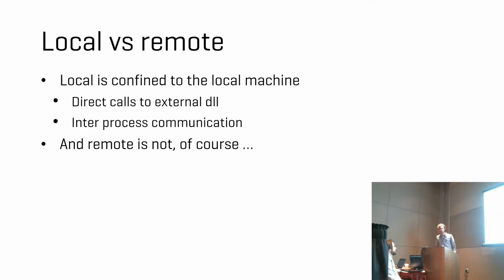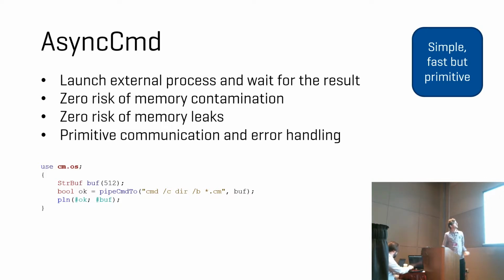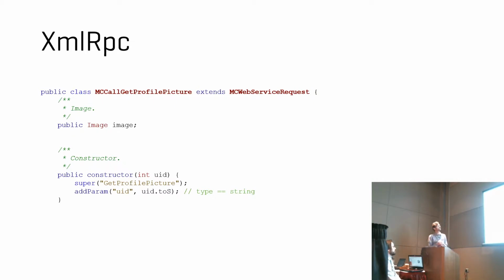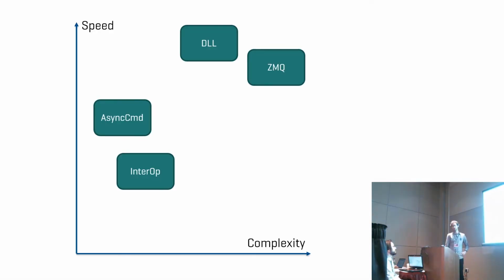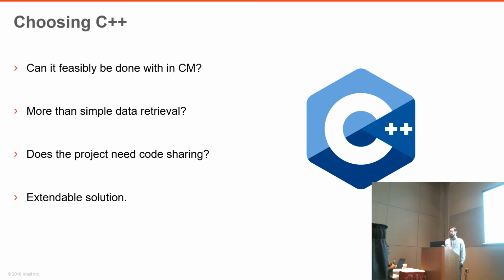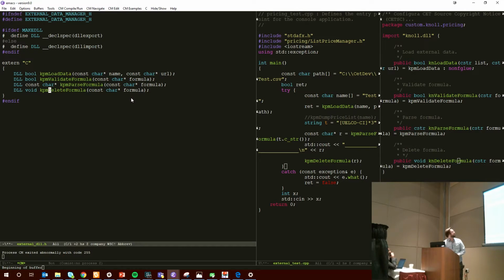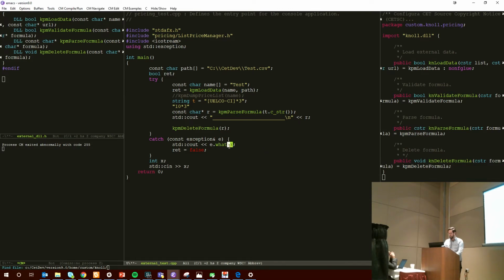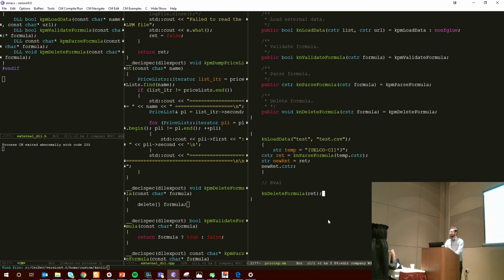Integrate with CET Designer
James Redden for Configura